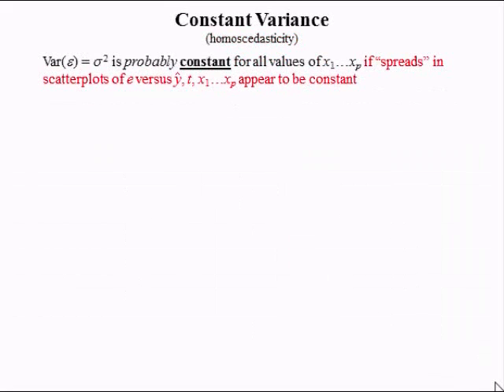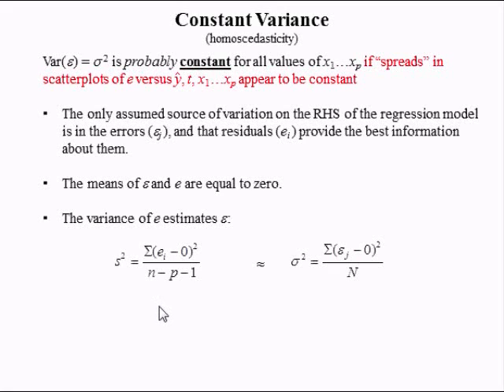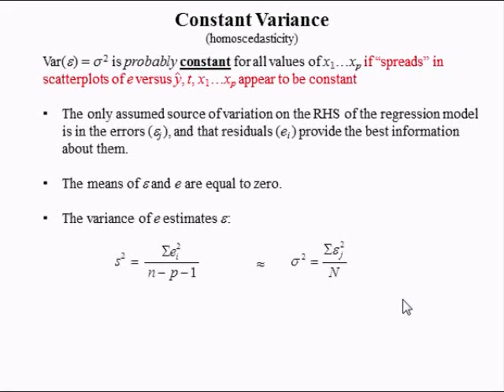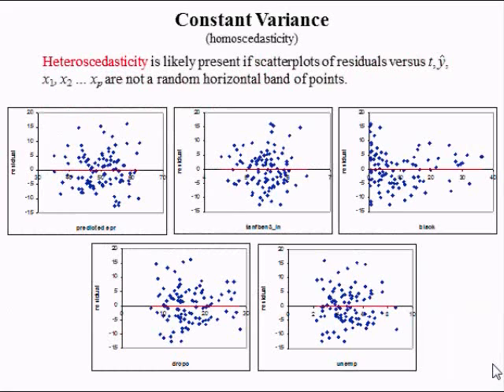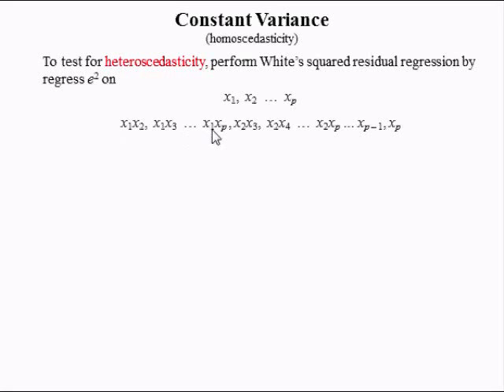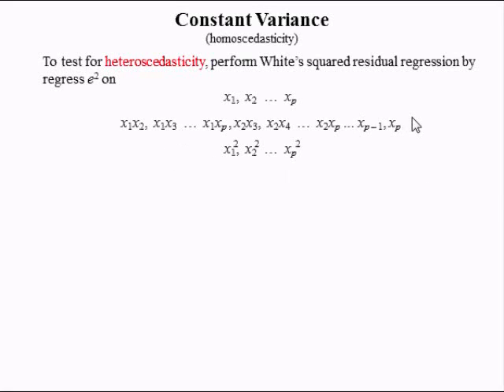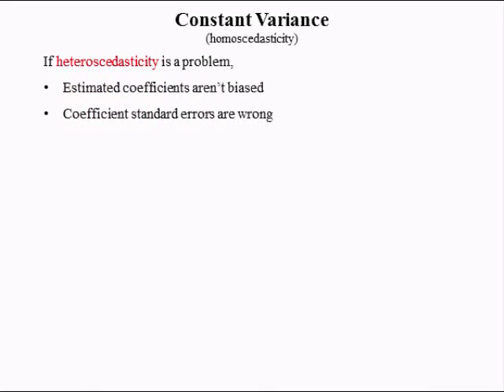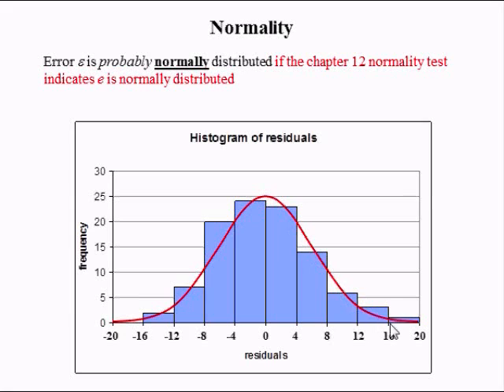Adv Business Statistics lecture 7 (6 of 8) -- multiple regression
Testing for heteroscedasticity (0:00), testing for normality (6:42)